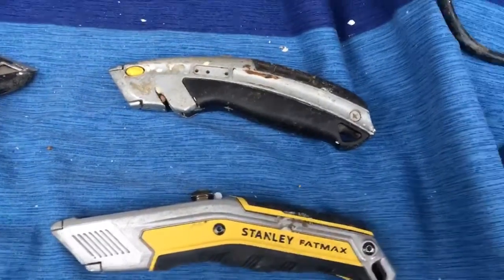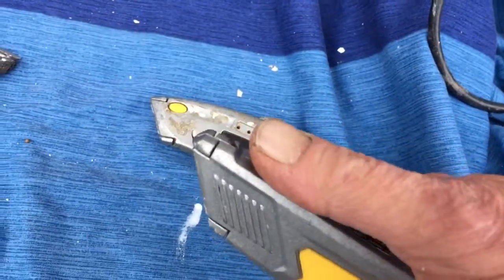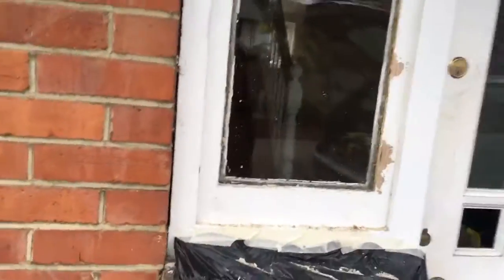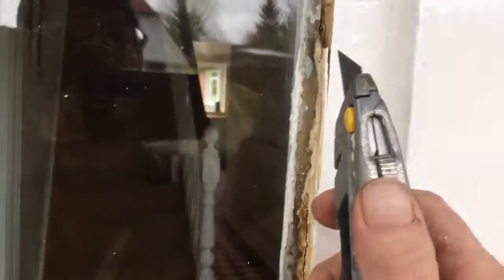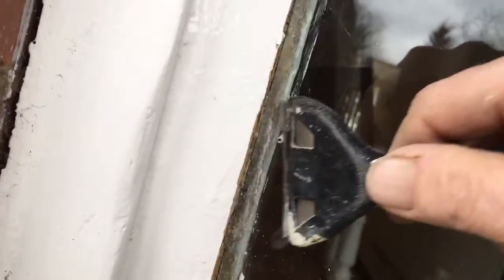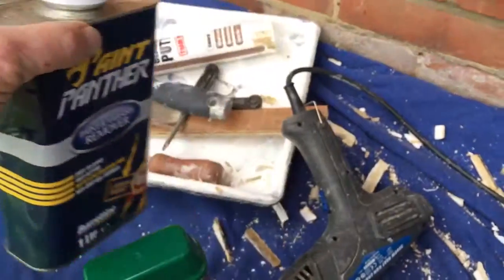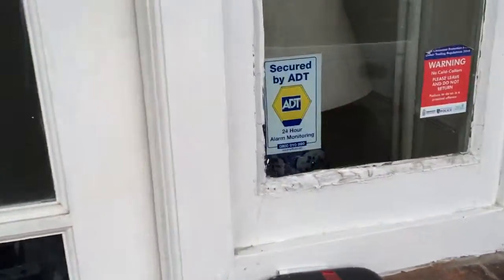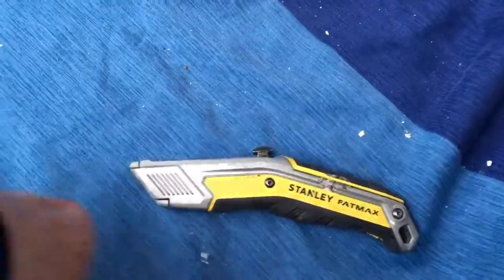New Fatmax vs old Fatmax Fatmax Feast or Failure ?